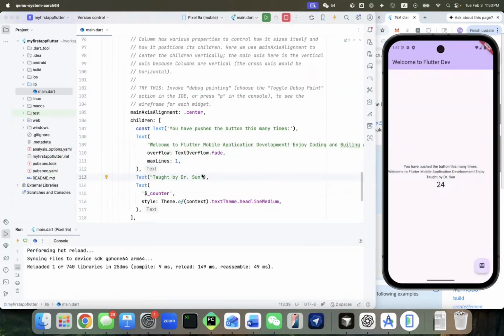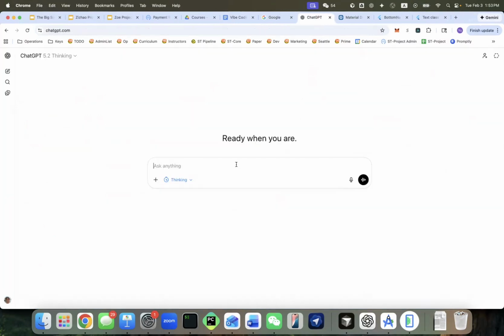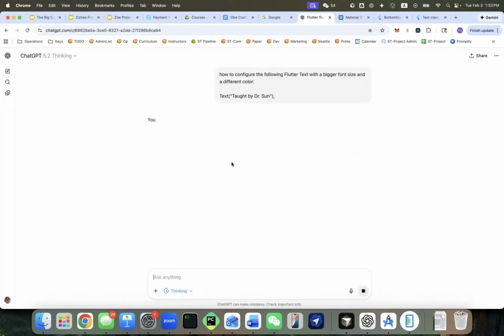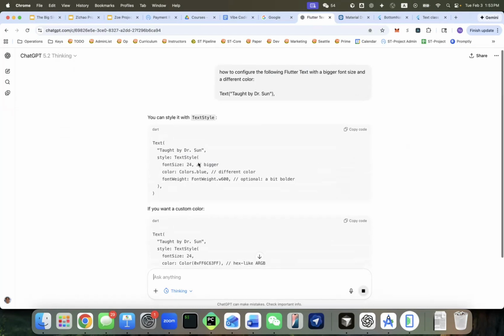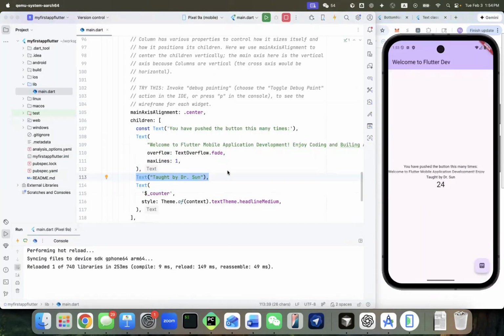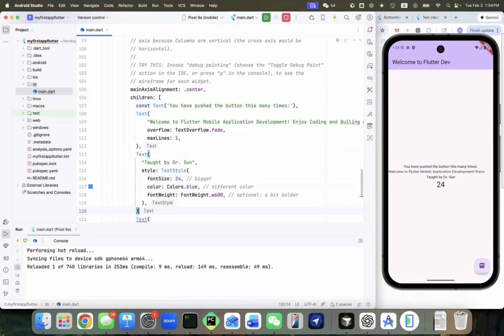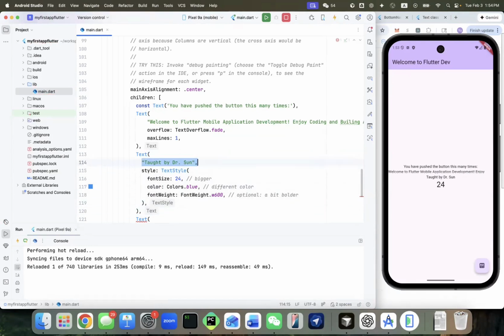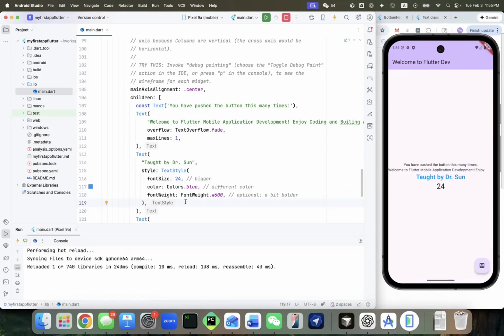3-5 Using Generative AI to Find Widget Recipes